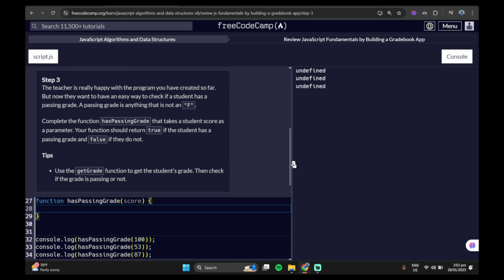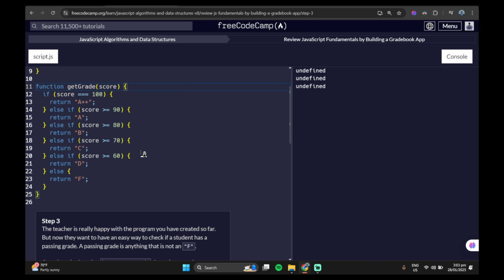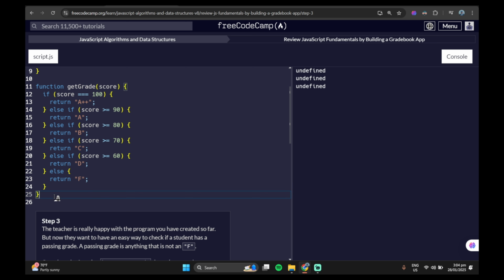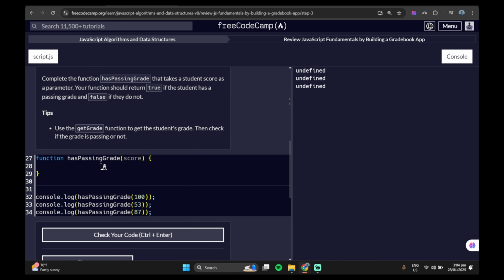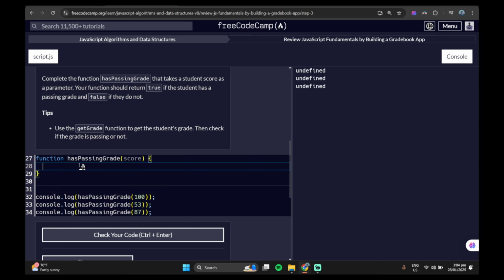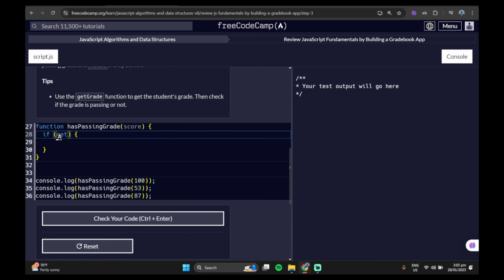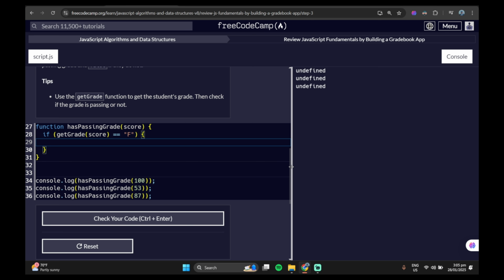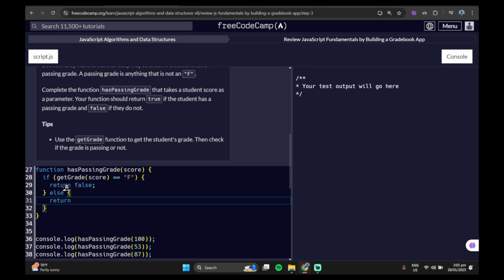Building Gradebook App - 3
I believe coding is a perishable skill, because when i try to remember what i learned so far. I had to remember and re learn some bits of it.

what more of the reality of our rapid pace of technology? but, as long as we code everyday or every now and then and act like a sponge. we'll be okay.

Happy Coding~